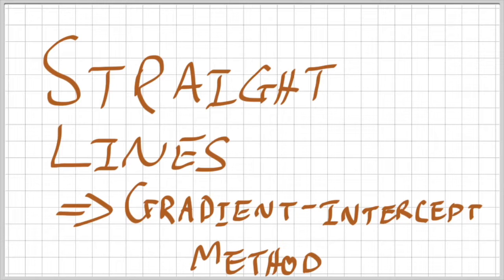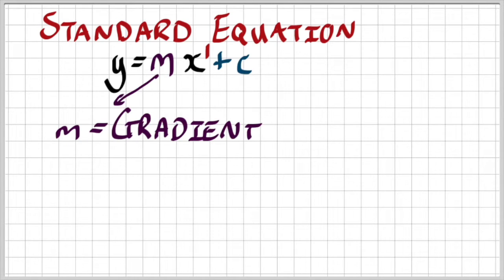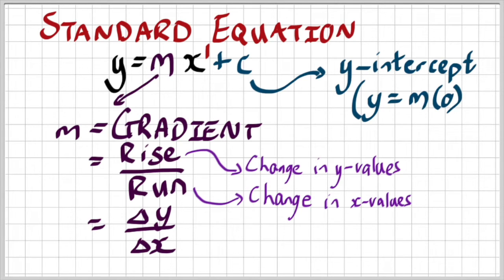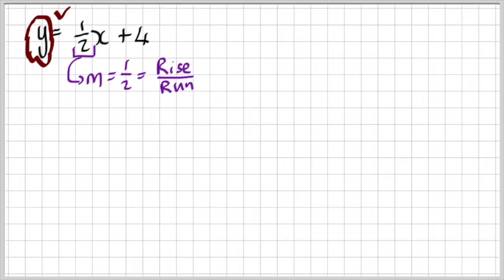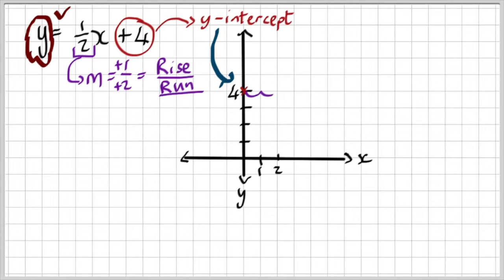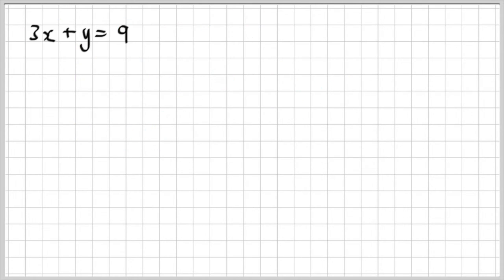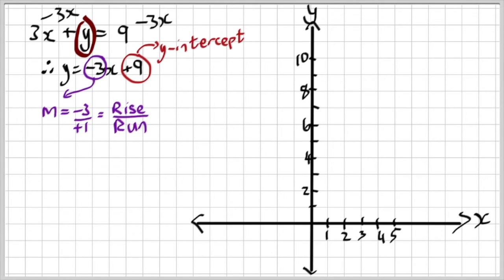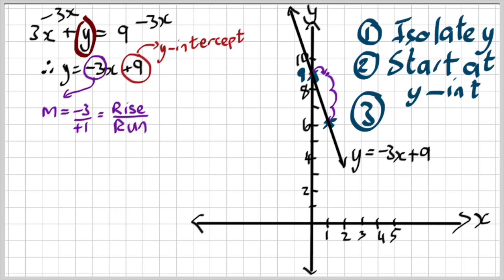3. Gr 9 - Mathematics - Straight Lines - Gradient Intercept Method